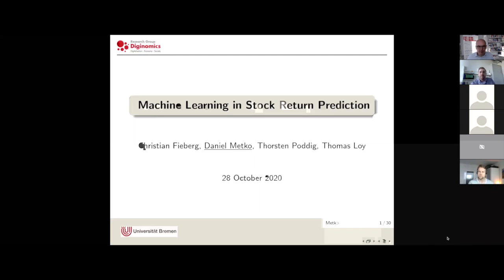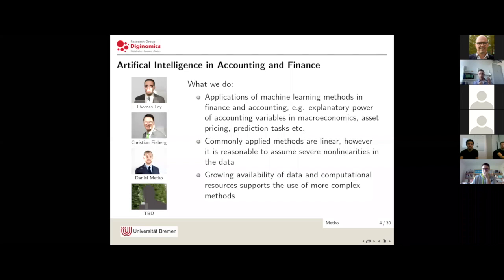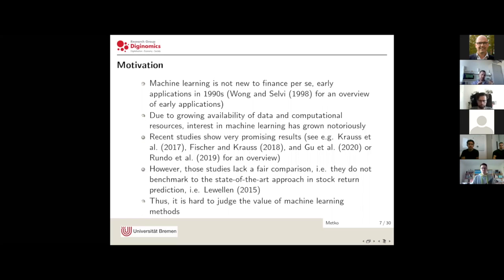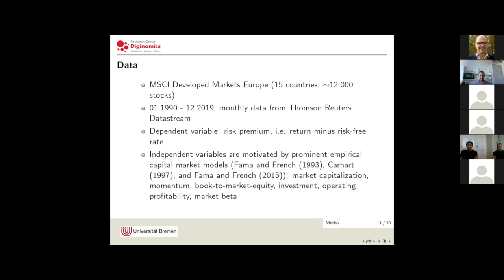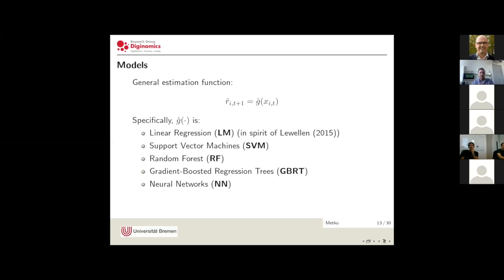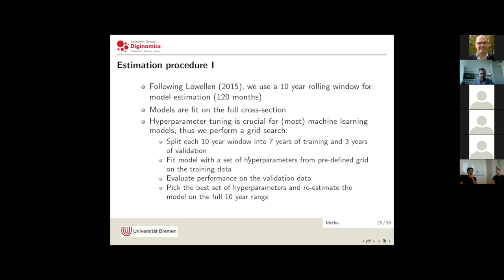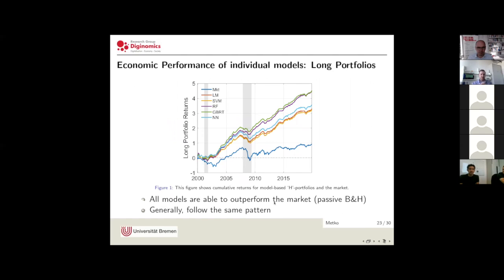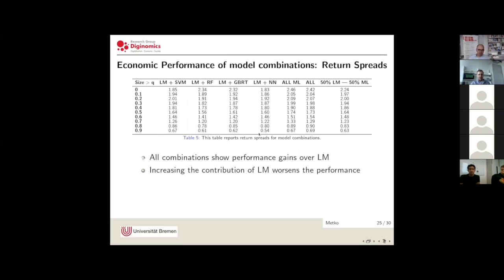Machine Learning in Stock Return Prediction - Diginomics Brownbag Seminar by Daniel Metko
On October 28, 2020, Daniel Metko gave a talk on his research "Machine Learning in Stock Return Prediction".